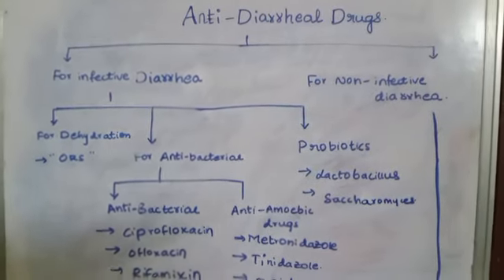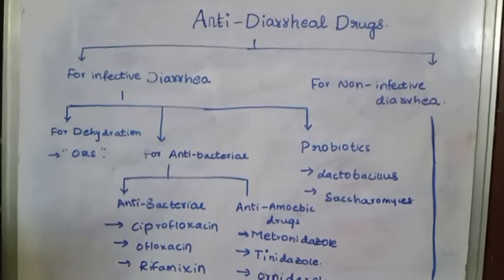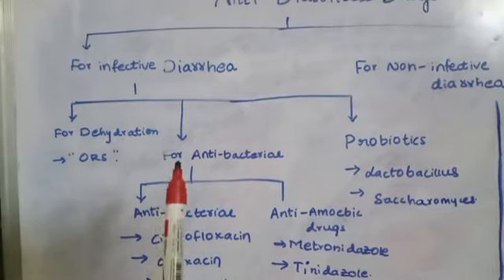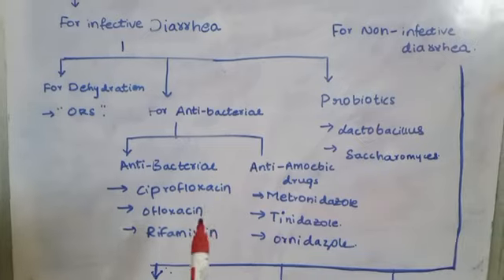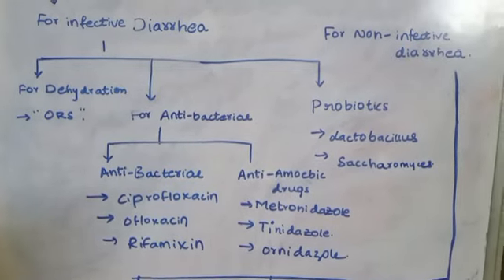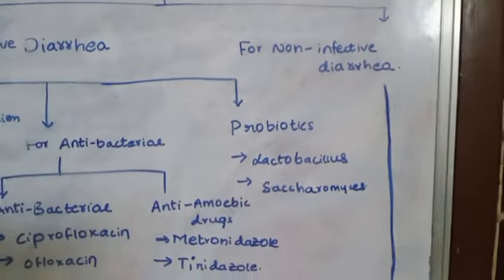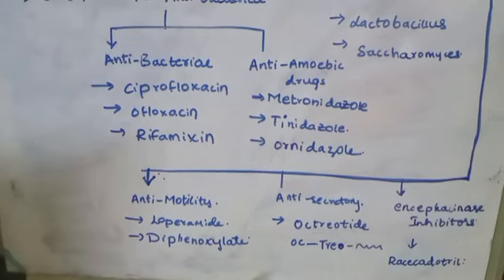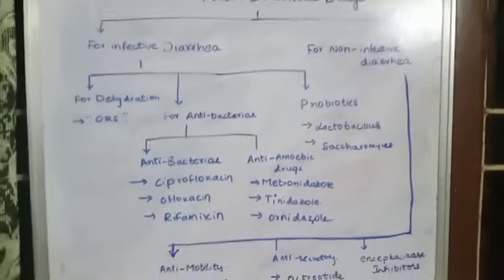Antidiarrheal drugs classification important, pharmacology.